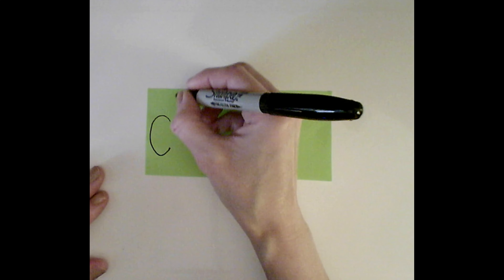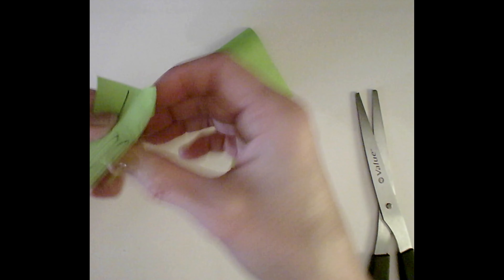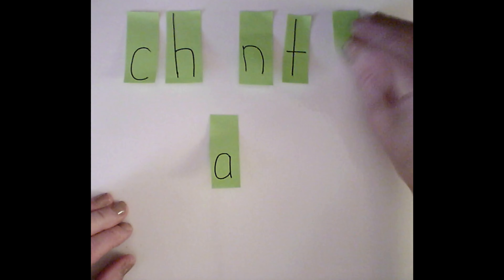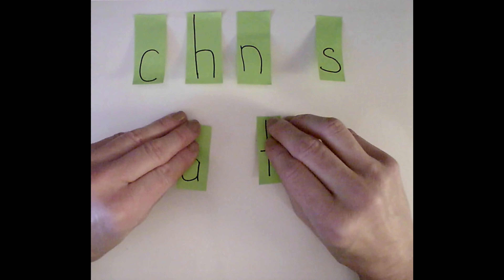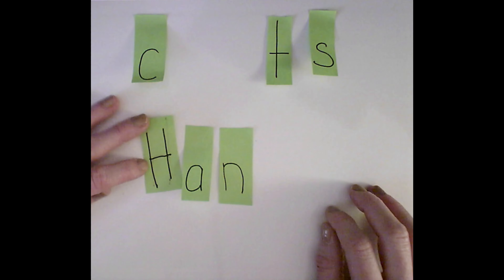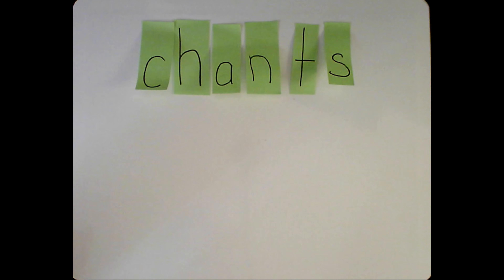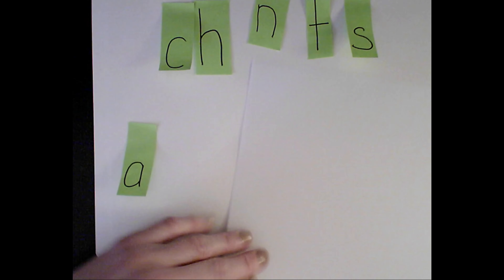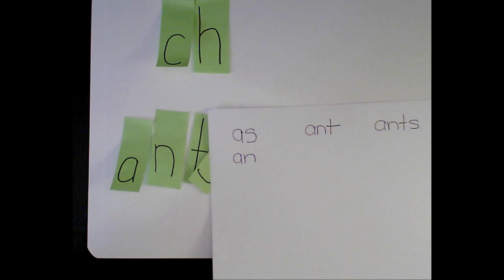Making Words - Using All the Letters of Longer Word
This video demonstrates one way to play the word game "Making Words".

Kids start with a longer word they know.
They then make new words by adding, moving, or taking away letters/parts of words.

Kids can see how many 2 letter, 3 letter, 4 letter or bigger words they can make using just the letters from their long word.